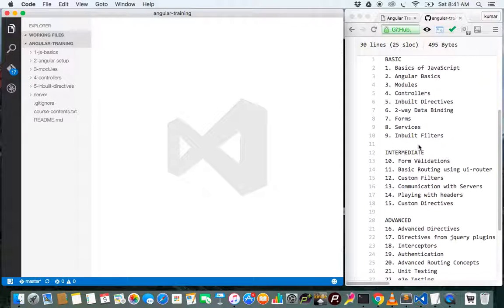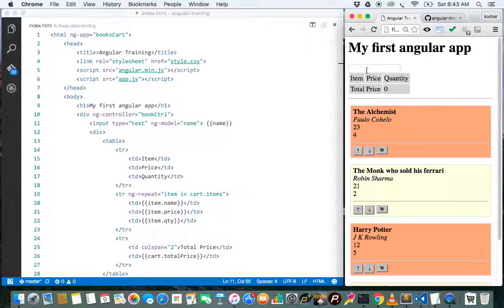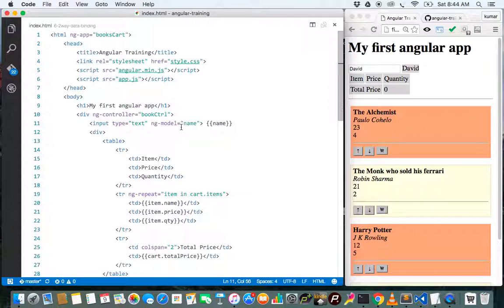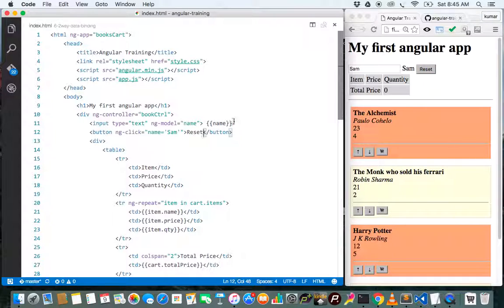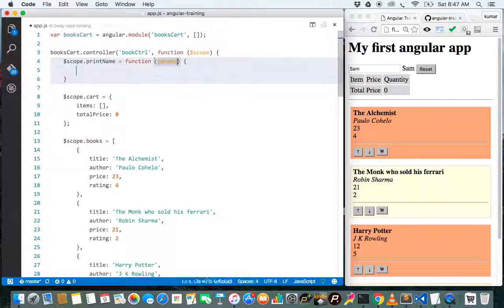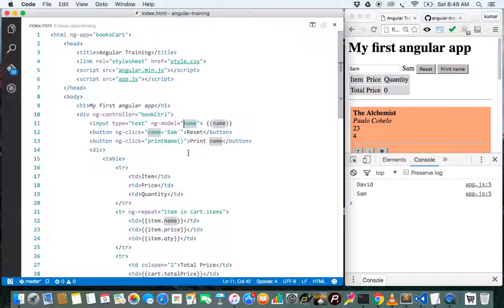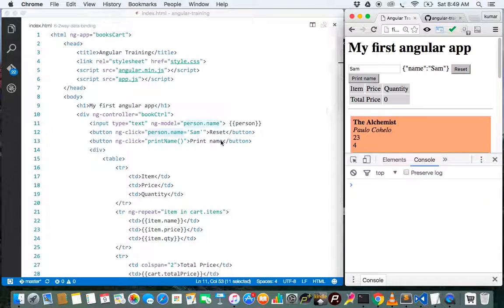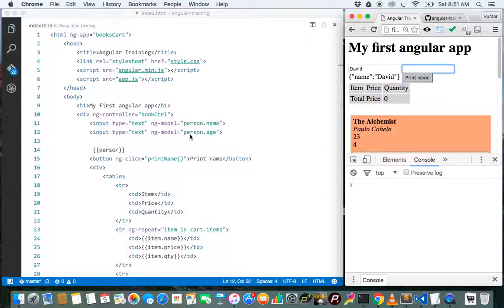6 2way data binding